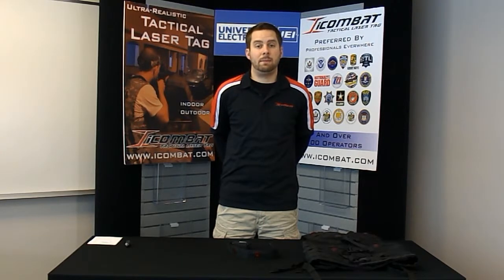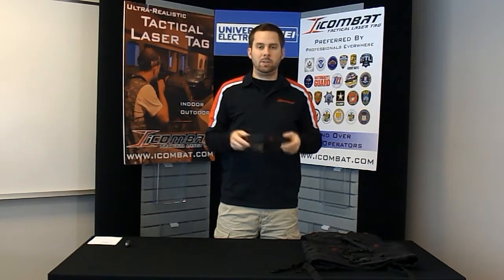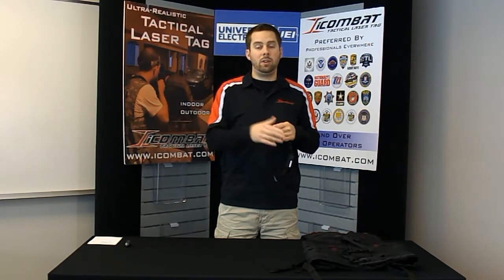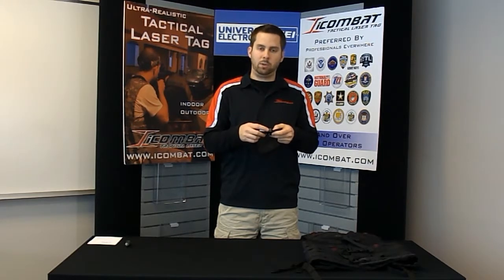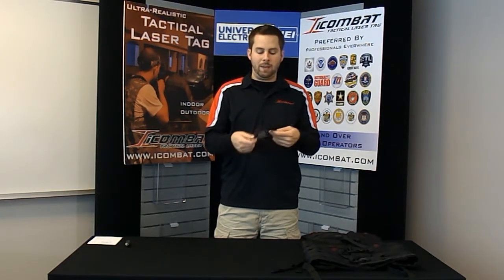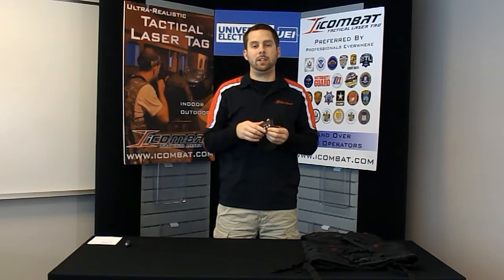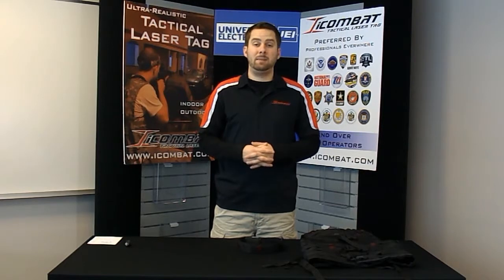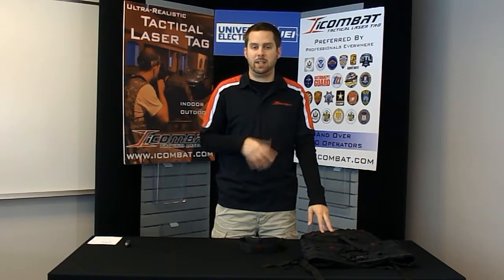iCOMBAT Laser Tag: The irHeadband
Our laser tag headband is a wireless headband and has numerous features that add to your laser tag operation! The irHeadband works with all iCOMBAT products.